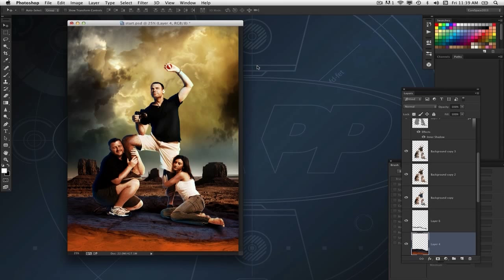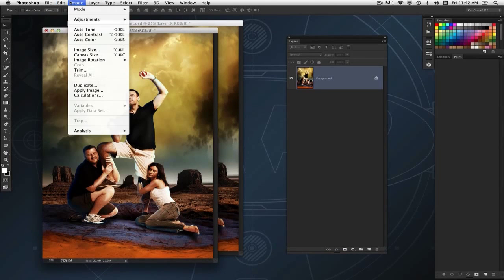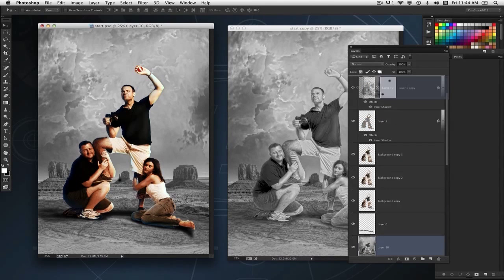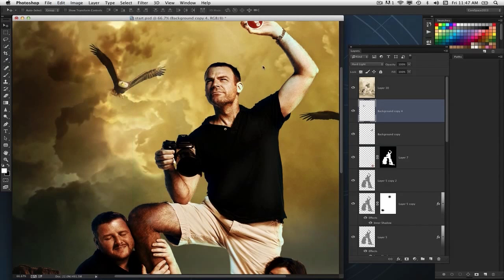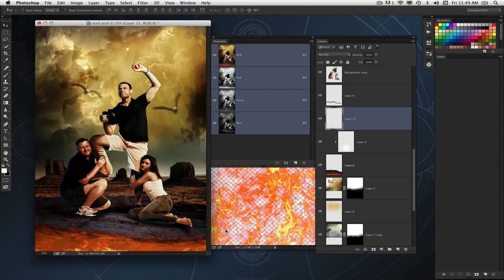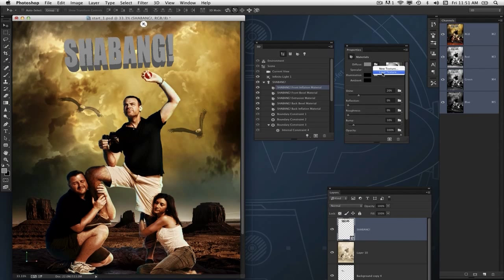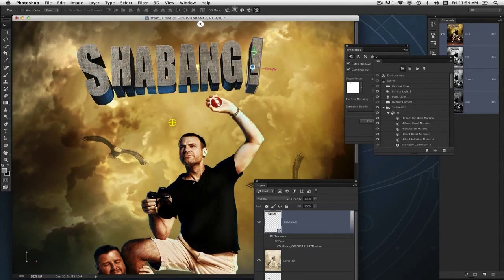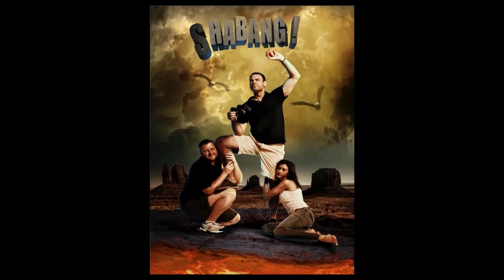Shabang Movie Poster Part 3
This is Part 1 of a 3 part series on the creation of the Shabang poster with Peter Hurley. Check out more tutorials like this and more to come over at members.photoshopuser.com.